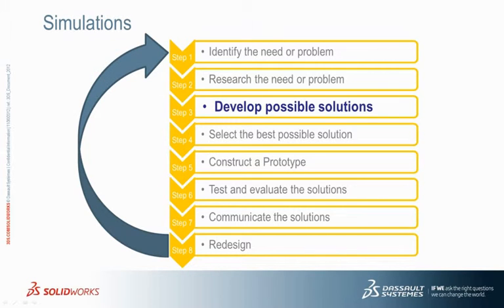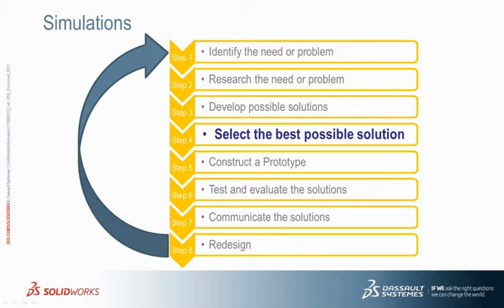Benefits of Simulation and Finite Element Analysis